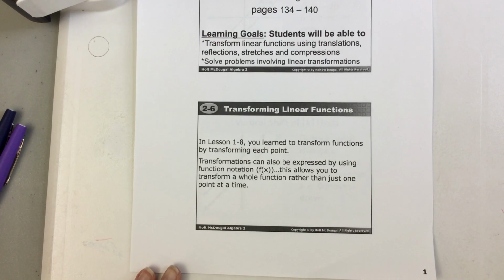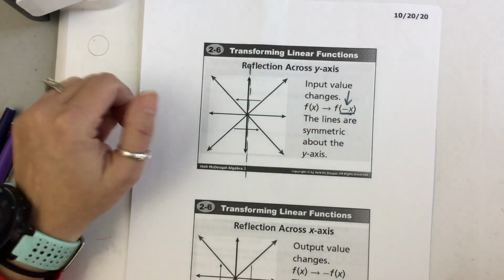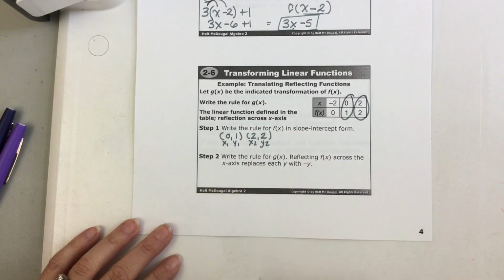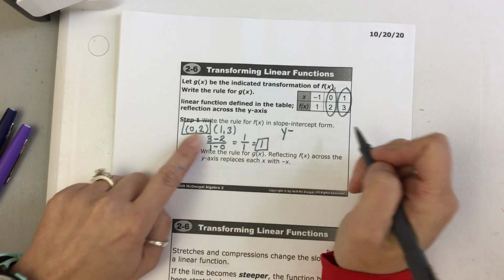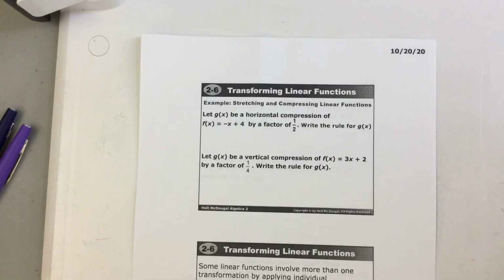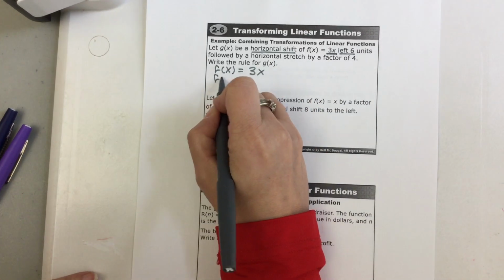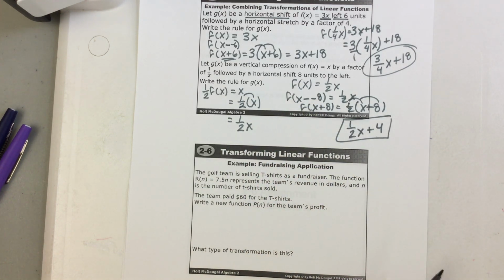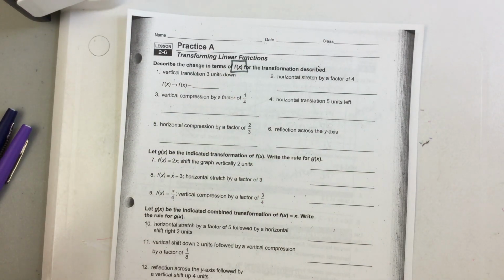Algebra 2 ~ 2.6 Notes